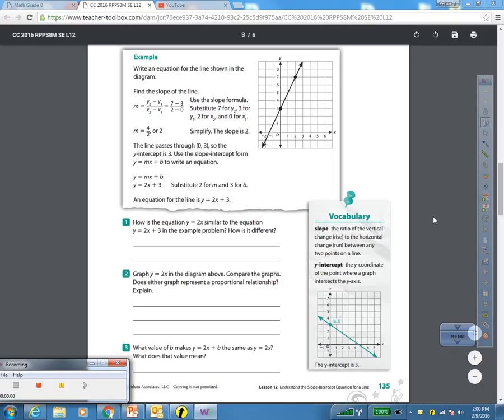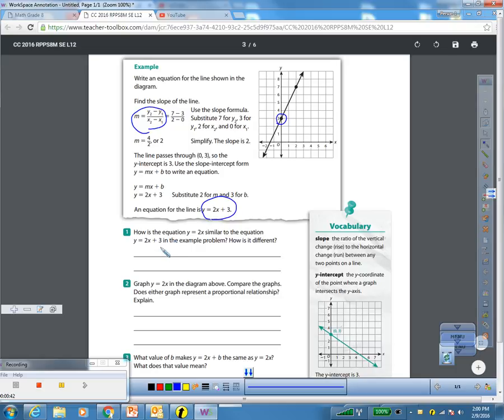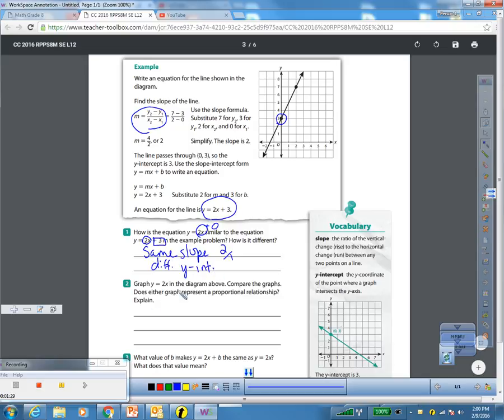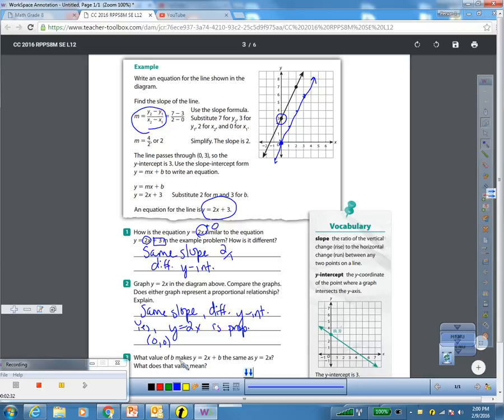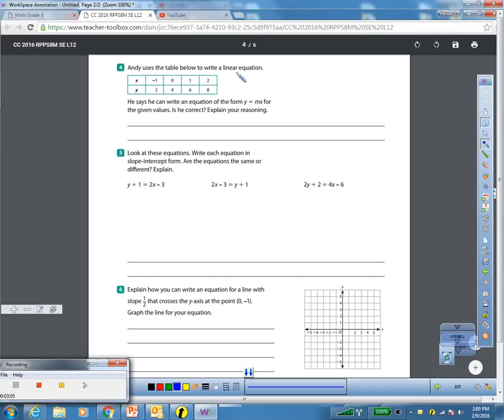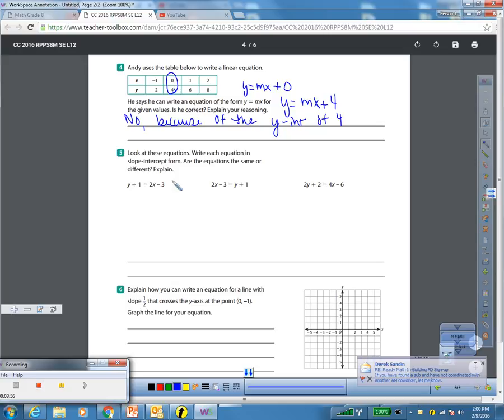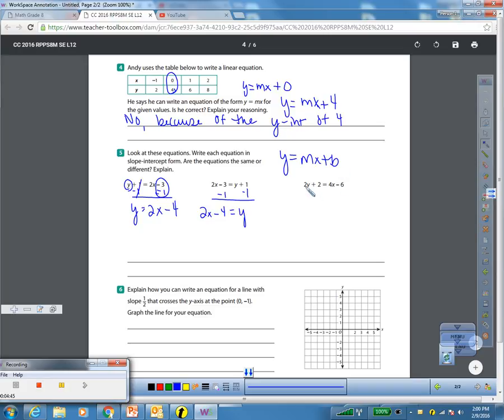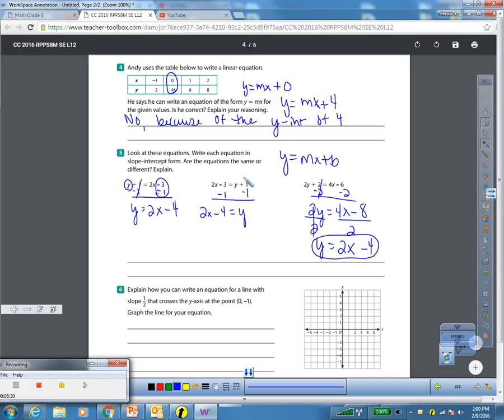Page 135 and 136